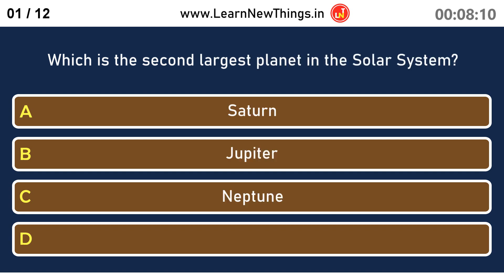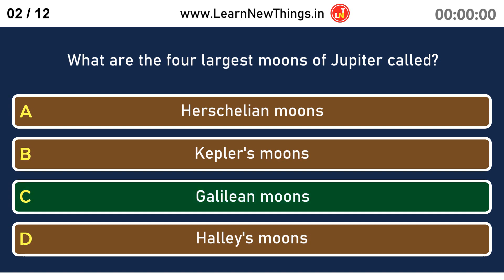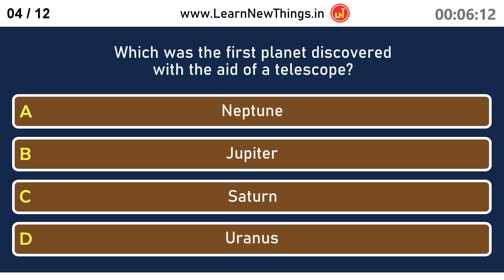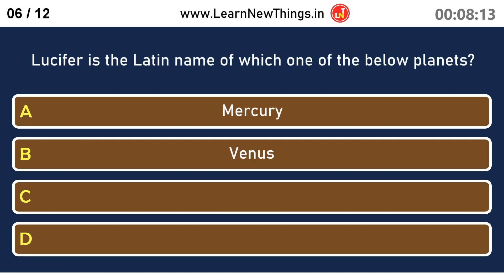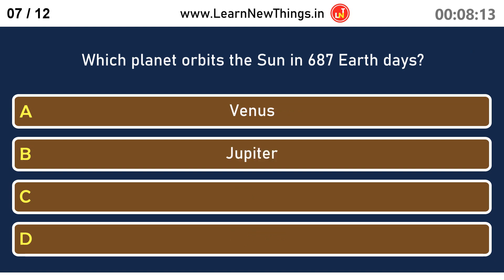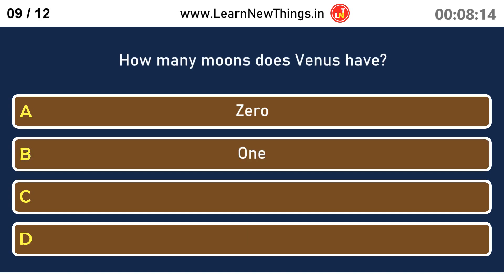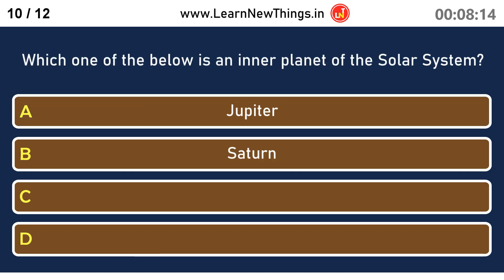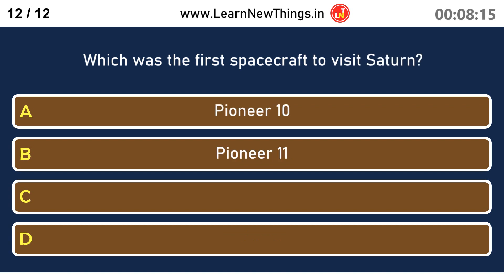Solar System Quiz - Part 2/10 | 12 Questions | Space Quiz | Astronomy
In this video, 12 important questions about the Solar System are asked. Below are the questions in the video:

Which is the second largest planet in the Solar System?
What are the four largest moons of Jupiter called?
The diameter of the Sun is roughly _______ times the diameter of Earth.
Which was the first planet discovered with the aid of a telescope?
Which is the only large moon in the Solar System that orbits in the opposite direction of its planet's rotation?
Lucifer is the Latin name of which one of the below planets?
Which planet orbits the Sun in 687 Earth days?
Which is the second largest natural satellite in the Solar System?
How many moons does Venus have?
Which one of the below is an inner planet of the Solar System?
Which moon is also called Jupiter I?
Which was the first spacecraft to visit Saturn?